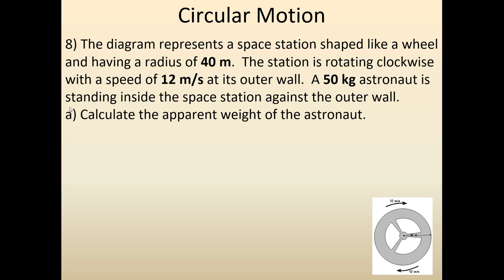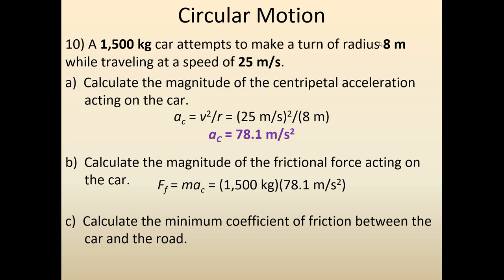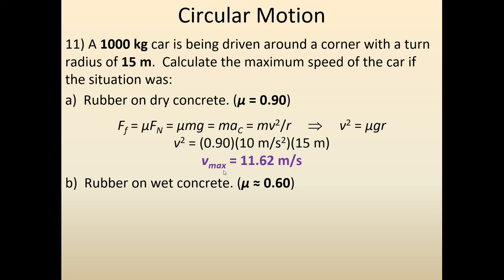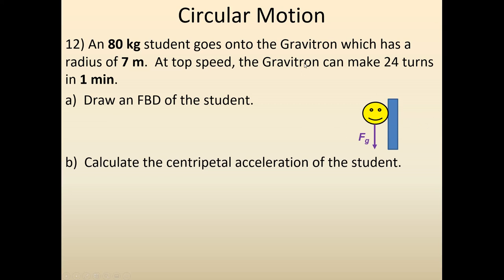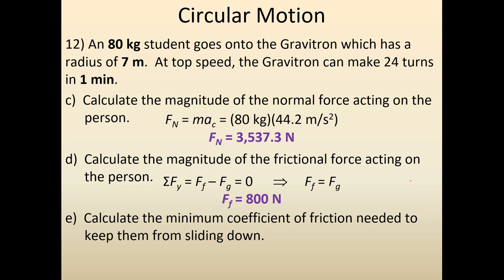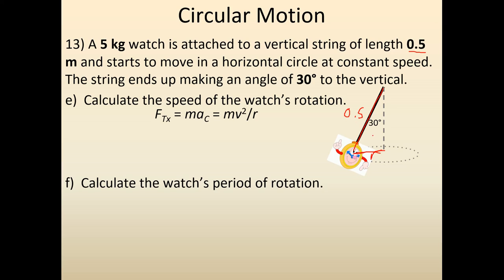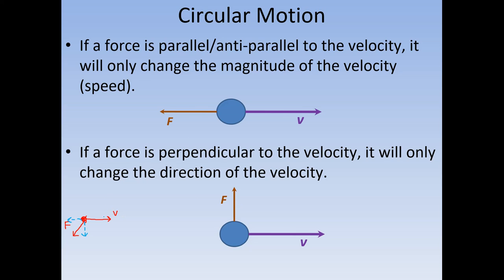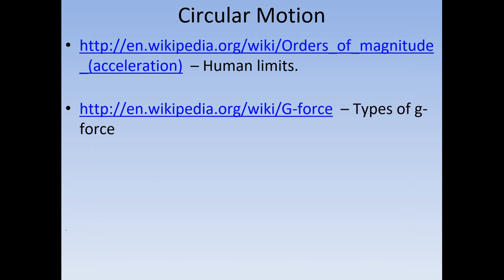4.1 Circular Motion Part 3 - Extra Problems